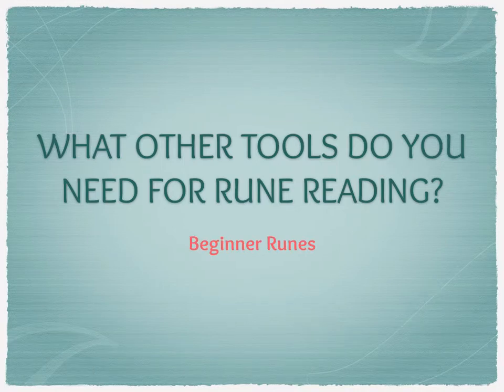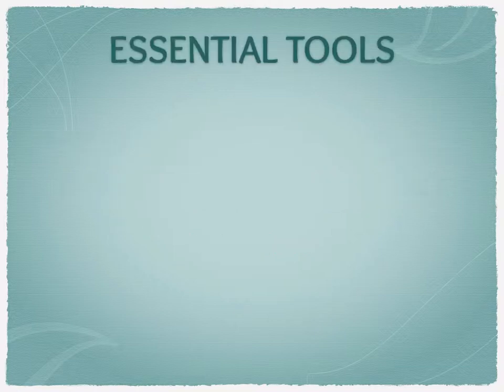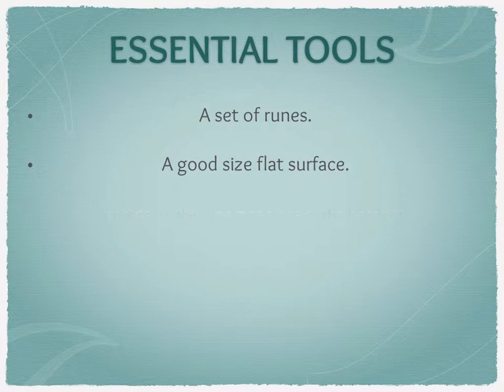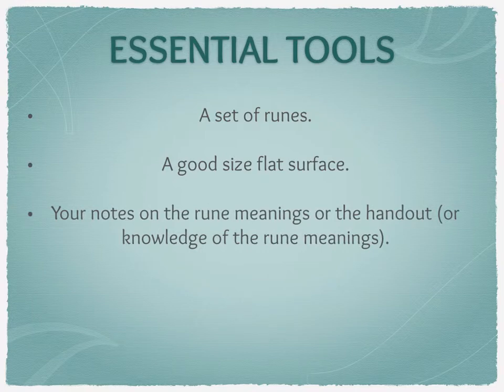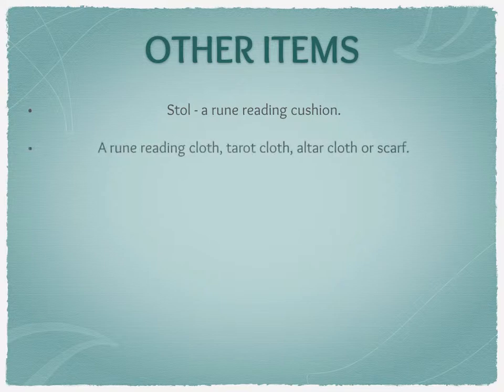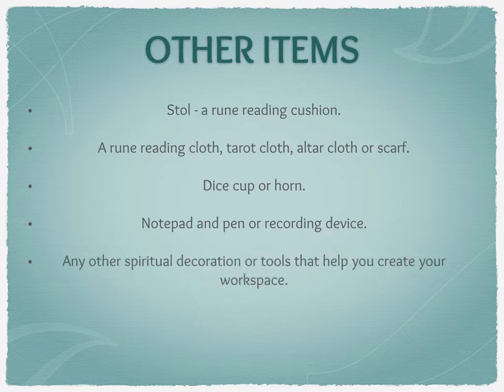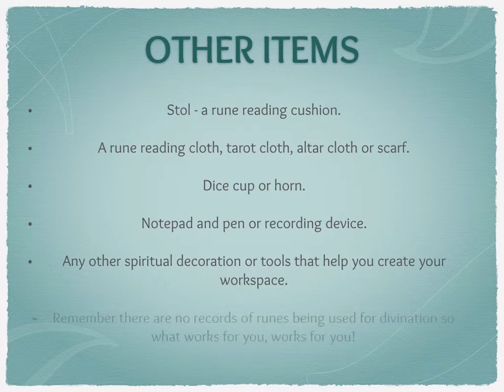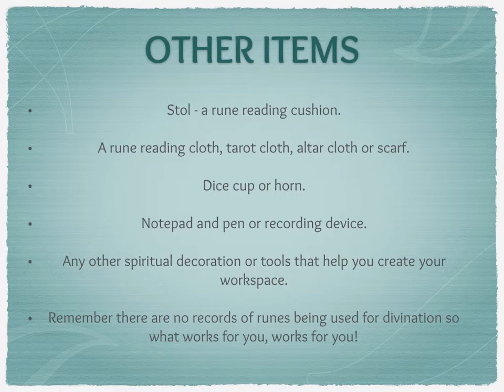Which Tools Do You Need For Reading the Runes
Part of the Easy Rune Lessons video course, talking about what tools you need to start your rune readings.